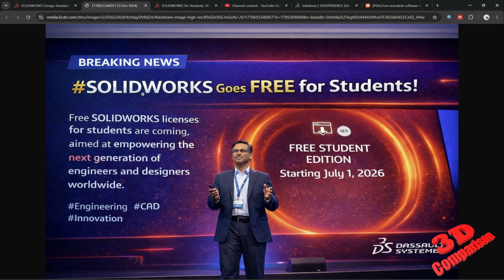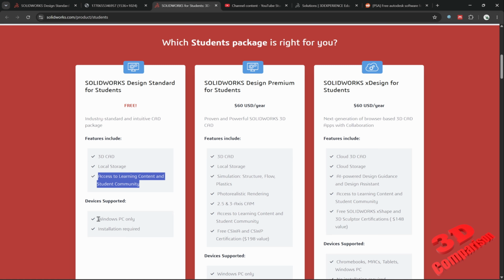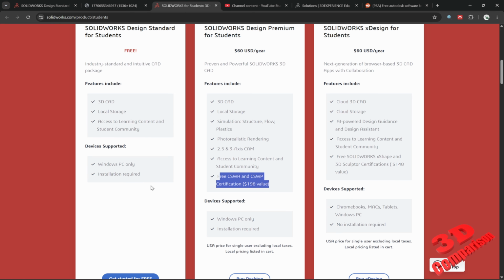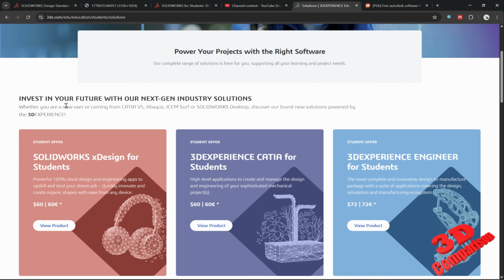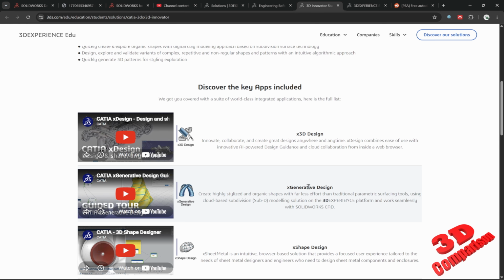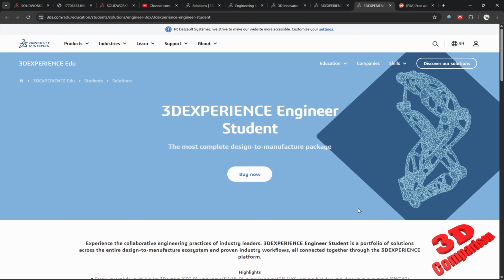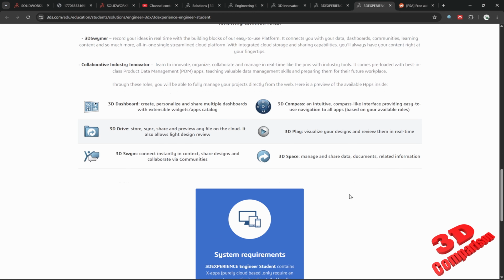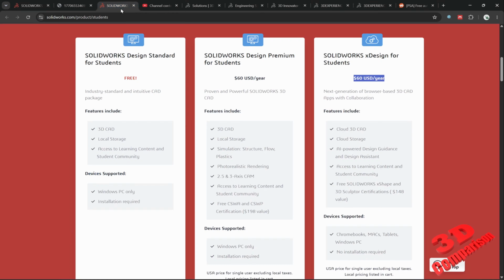SOLIDWORKS, Fusion 360 & CATIA 3DEXPERIENCE – Which Free Student CAD Wins?